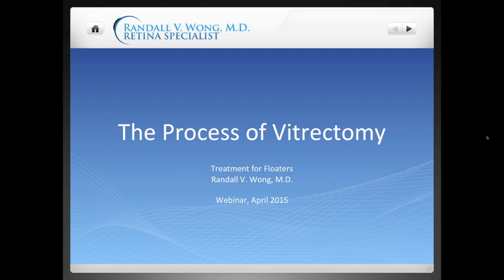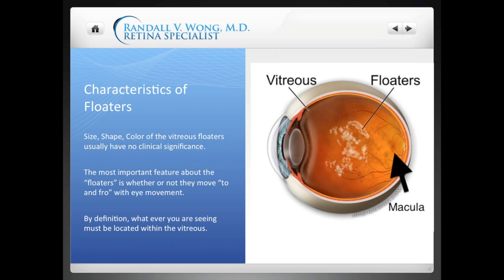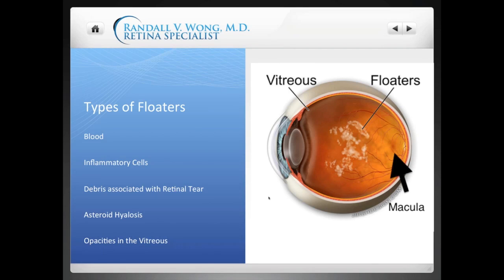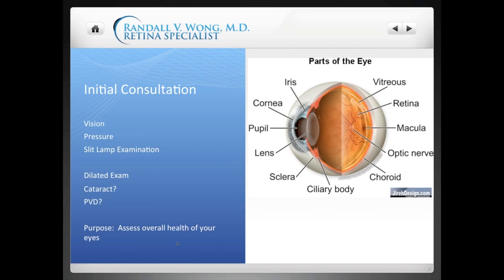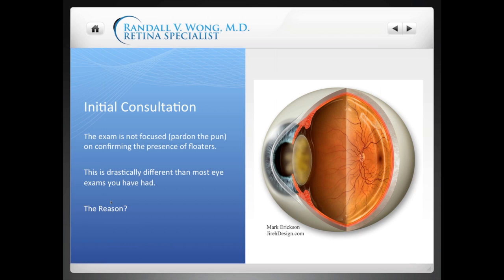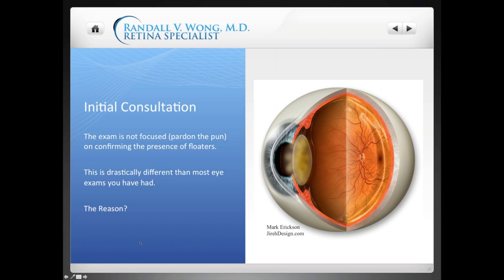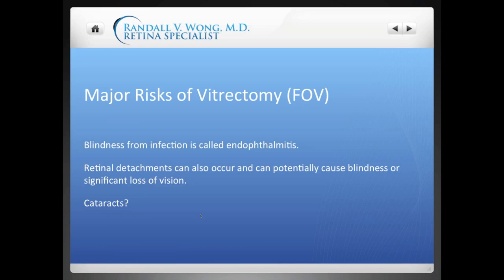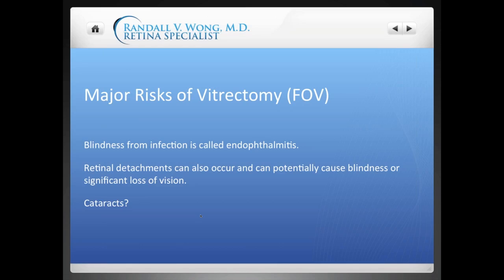Treatment of Floaters | The Process of Vitrectomy | Webinar 4.12.15, Part 1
This is Part 1 of 4 of my webinar regarding the treatment of floaters.  Originally published live on April 12, 2015.

There are 4 parts to this Webinar for the Treatment of Floaters where I discuss the process of vitrectomy to remove floaters.

Each part is approximately 15-18 minutes.

This "Treatment for Floaters" webinar contains the following;

1.  Short presentation on floaters and the process of vitrectomy to remove vitreous floaters.

2.  Video of an actual 25 gauge vitrectomy to remove floaters.

3.  Q and A

This webinar is focused on floaters and how they can be removed using the eye surgery called vitrectomy.  I discuss how the vitrectomy is performed, how floaters are removed and what to expect.

Similar content is presented again on the webinar 4/14/15.  I substituted the video to illustrate showing how I induce a PVD.

Randy